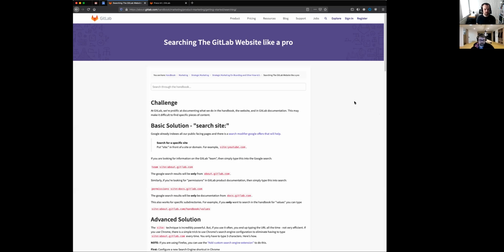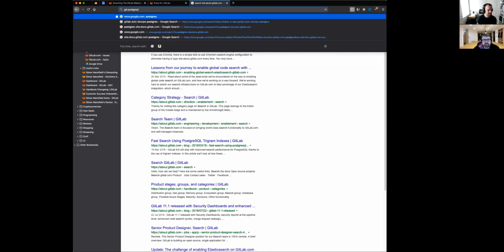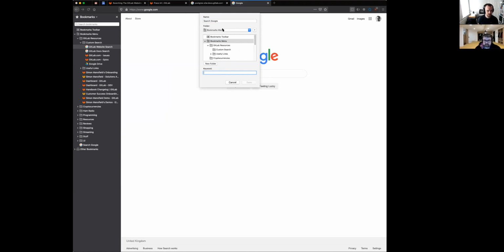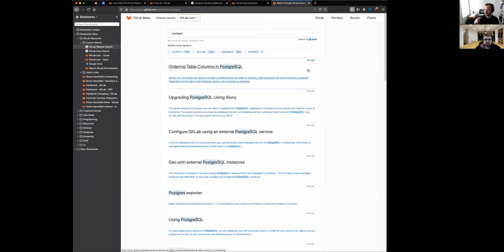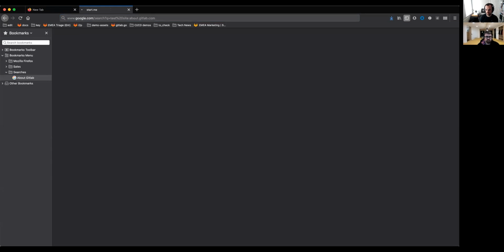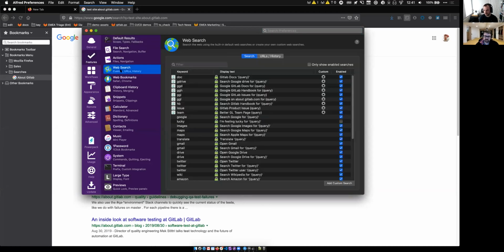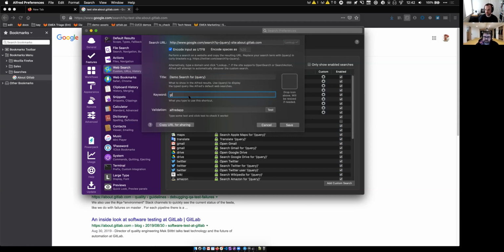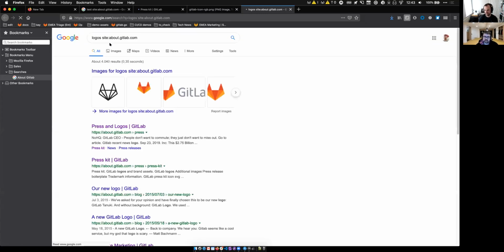Searching the GitLab website like a pro - Firefox & Alfred Edition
Created to help setup search shortcuts in both Firefox & Alfred as the current version of the handbook only details Chrome setup.